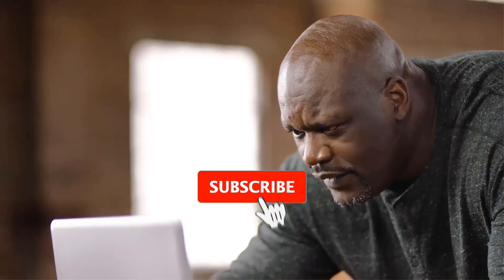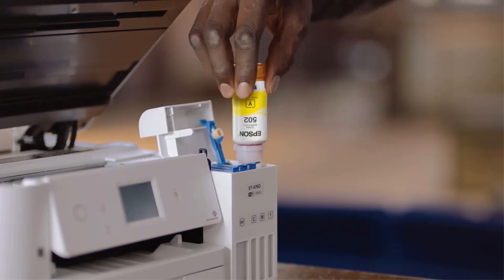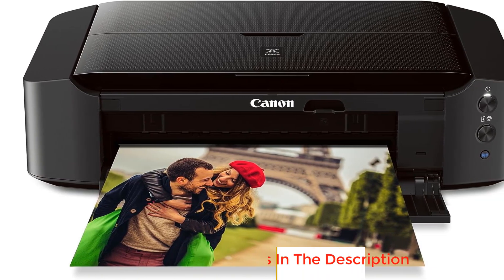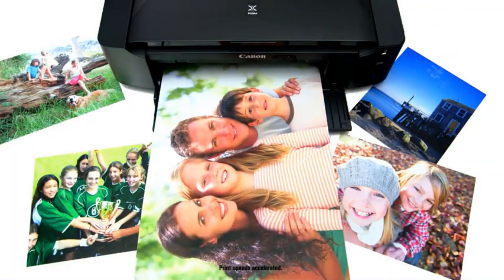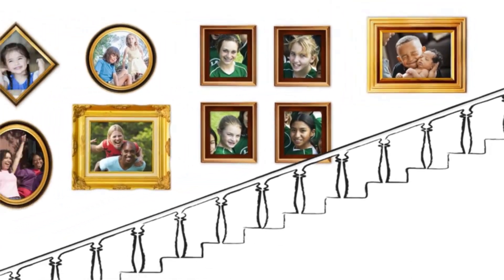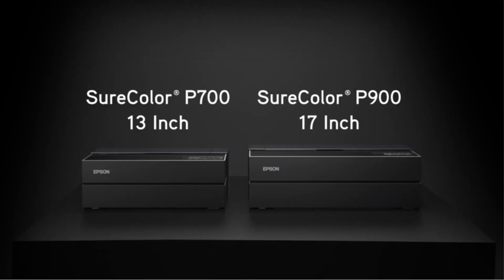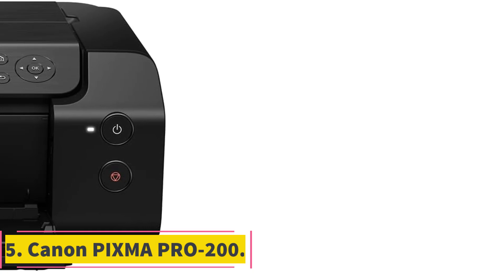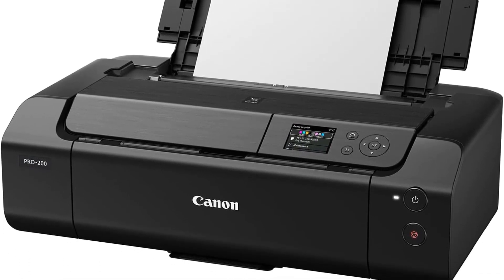✅Best Printers for Art Prints 2023 | The Ultimate Guide to the Top Printers for Stunning Art Prints!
1. Epson EcoTank ET-4760.

2. Canon IP8720 Wireless Printer.

3. HP Color LaserJet Pro M454dw.

4. Epson SureColor P900.

5. Canon PIXMA PRO-200.

Hey guys in this video we are going to be checking out the Best Printers for Art Prints. You Can Buy Right Now. We made This List Based On Our Personal Opinion and hours of research & we have listed them based on the type of features and Price. We have Included options for every type of user so whether you are looking for the best budget.

      owners.